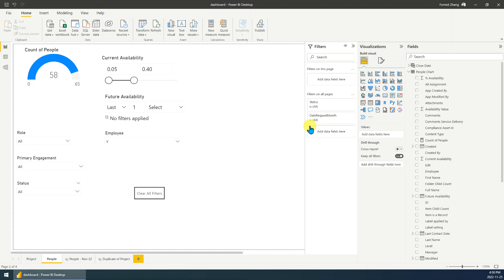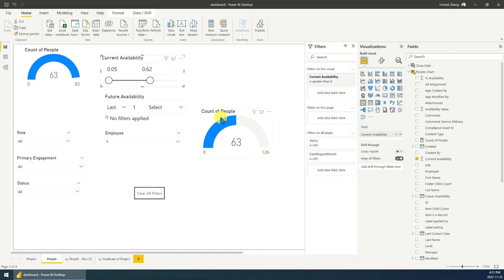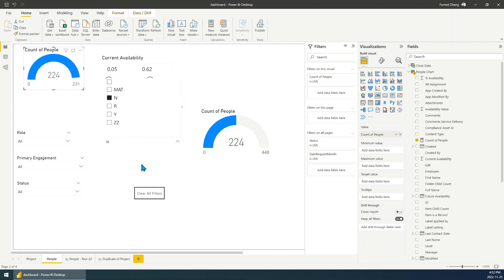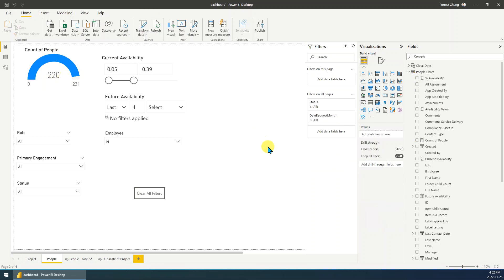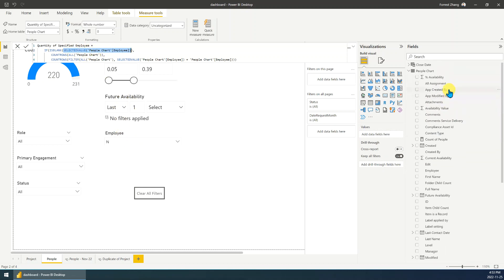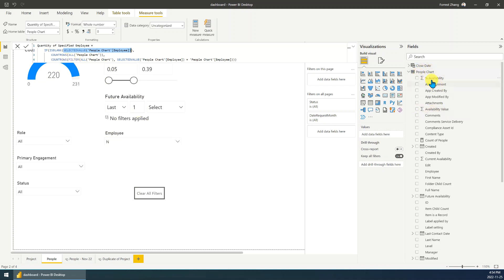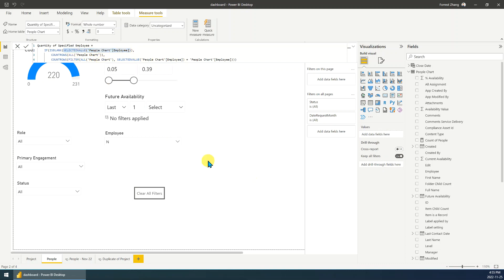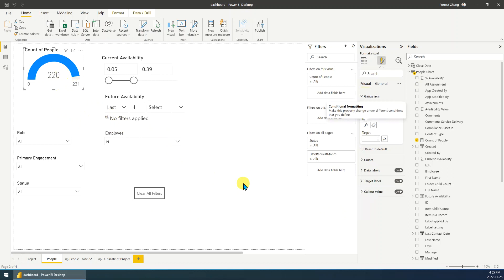[TIPS] Set the Dynamics Maximum Value of Gauge Chart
Normally, the maximum value of a gauge chart is double of the showing value to make the chart looks pretty.  This maximum value is set by the system if you don't specify it.
Next, let me show you how to specify the maximum value to make it look more sensible.